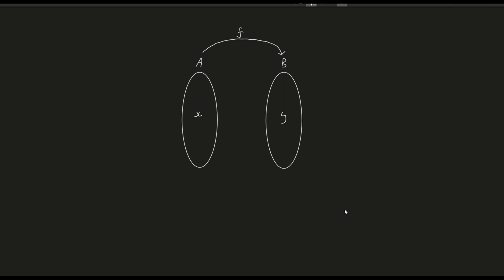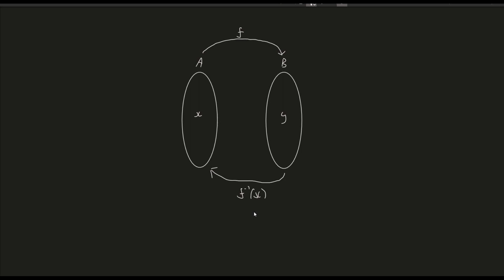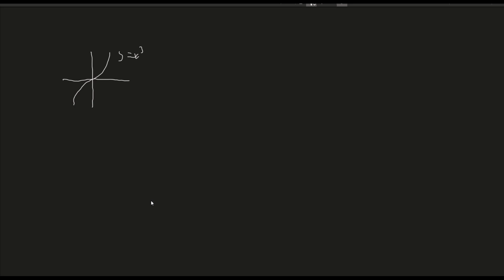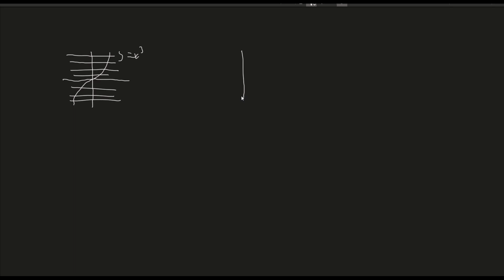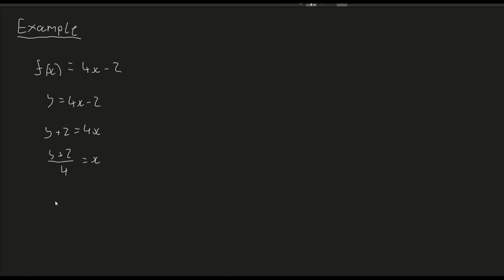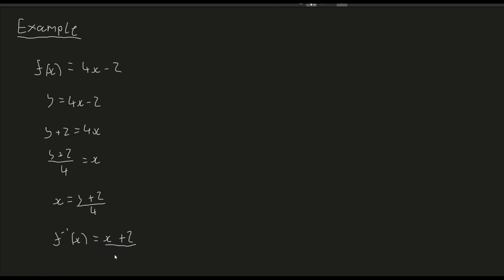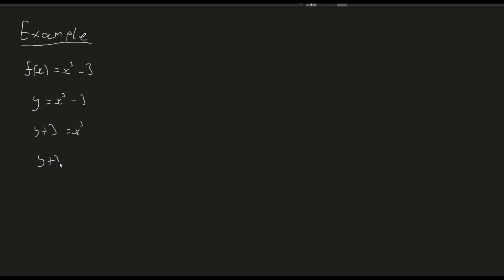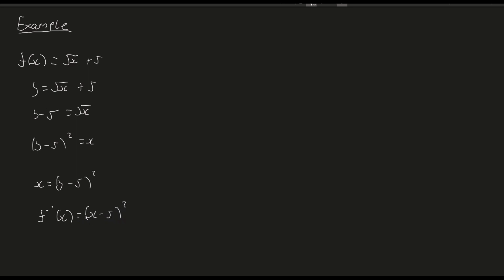Higher Maths - #10: Inverse Functions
In this video I explain what an inverse function is, a test to see whether or not a function can be inverted in the first place (not required knowledge for higher) and give a few examples on how to find the inverse of a function.

Sections:
0:00 What is an Inverse Function?
1:26 Basic Example
2:06 Invertibility Test
3:40 Example 1
5:29 Example 2
6:18 Example 3